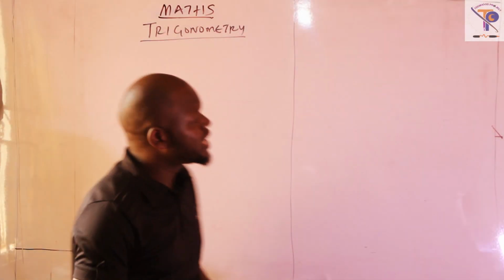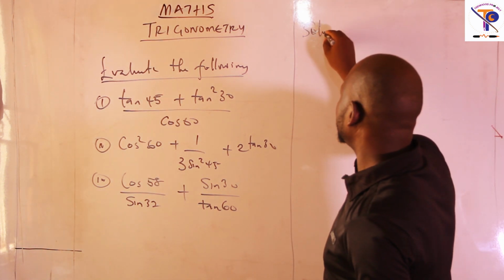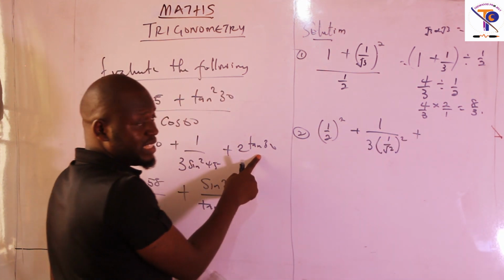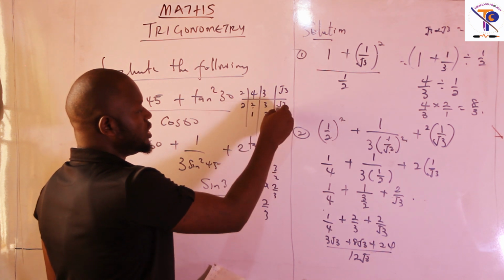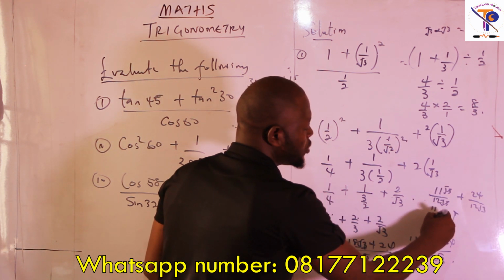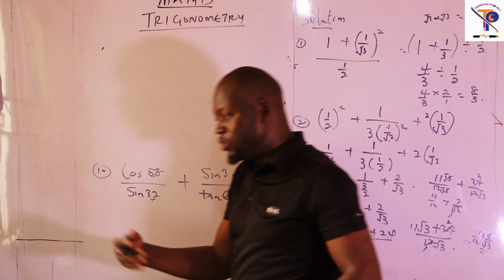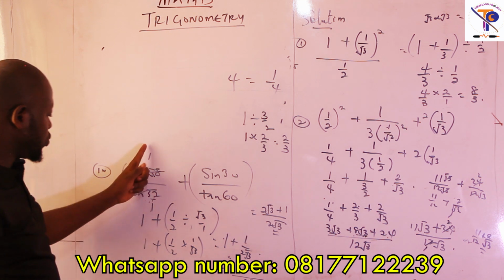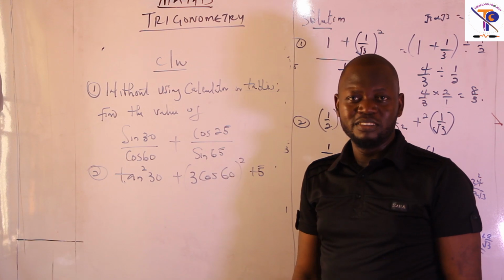TRIGONOMETRY 7 QUESTIONS ON SPECIAL ANGLES 30, 60 AND 45 CONTD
WASSCE & UTME  PAST QUESTION